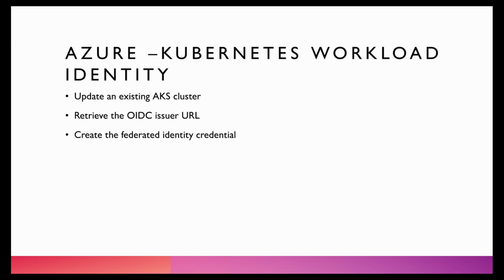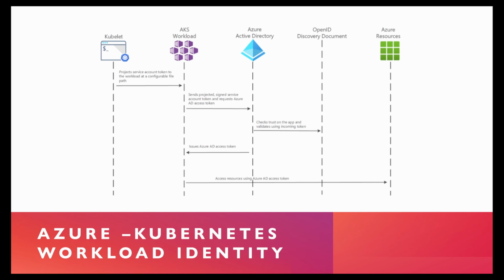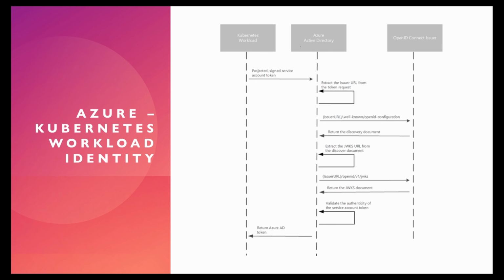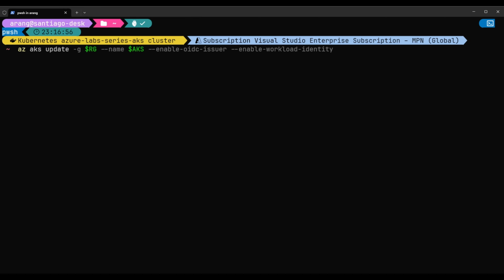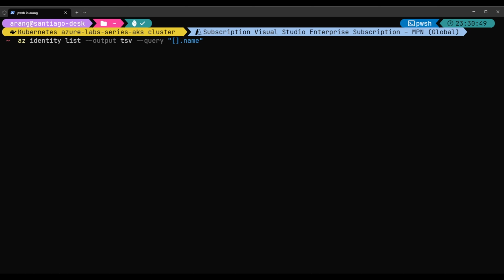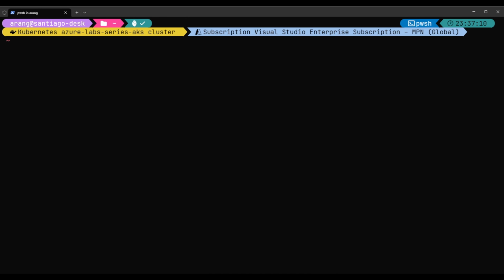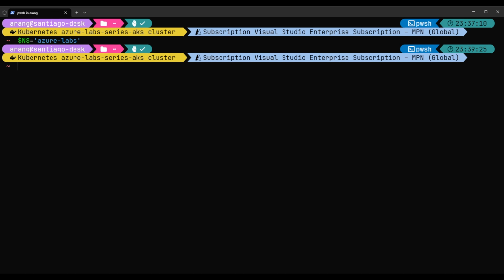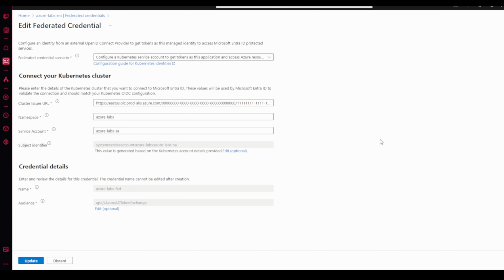Empower AKS with Workload Identity for Enhanced Security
Lets learn together what is the AKS Workload identity, the OIDC issuer and how to enable it for secure access to Azure Resources